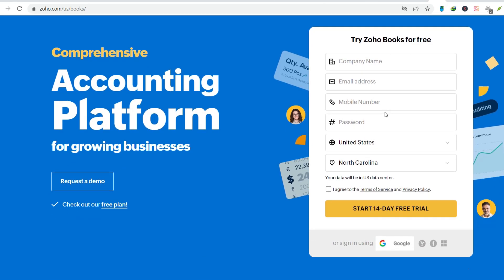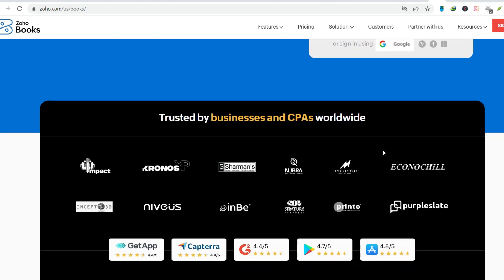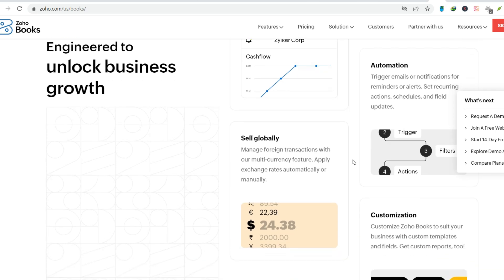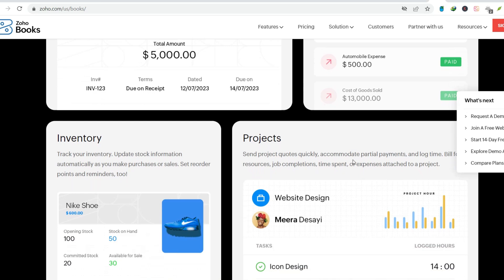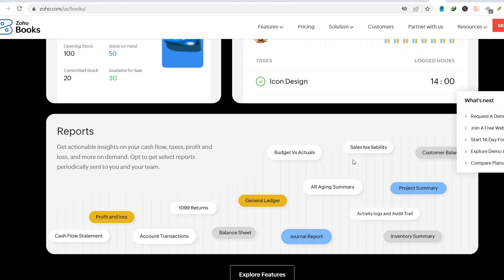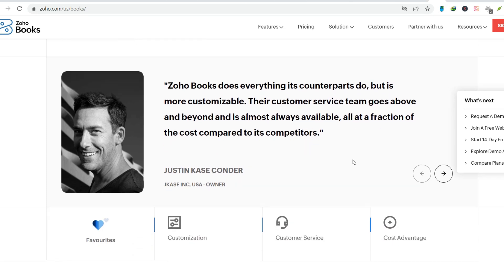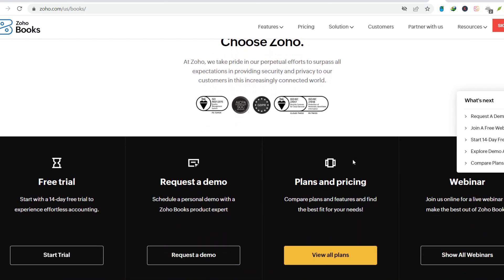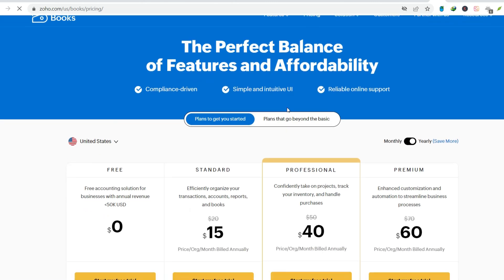Does Zoho Books track expenses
In this video, you will learn about Does Zoho Books track expenses

9 YouTube Channel Ideas to Help You Choose Your Own

✅IGNORE THIS
Related Search: